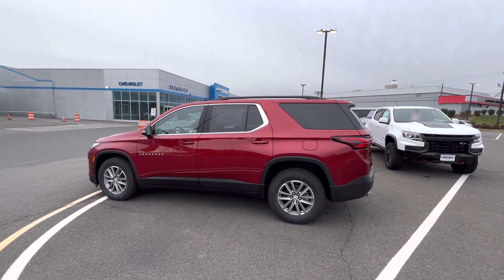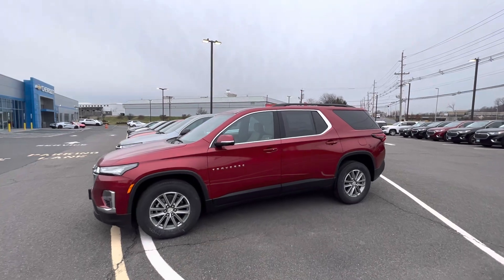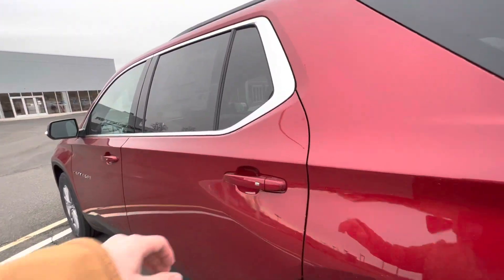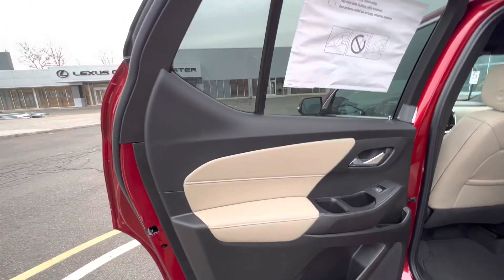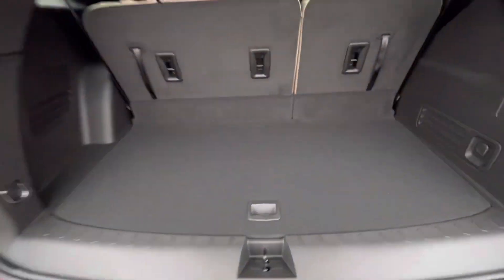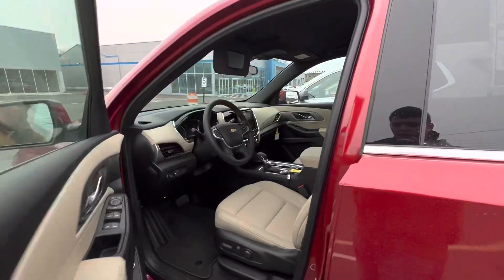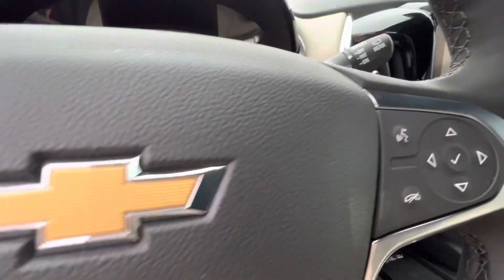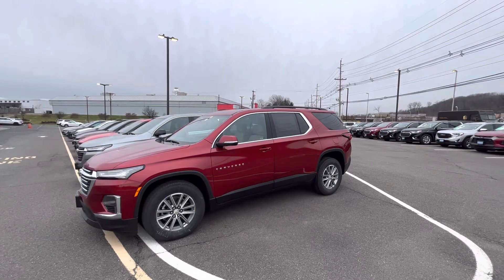Mikes New Chevrolet Traverse